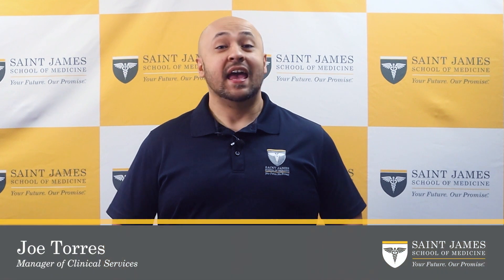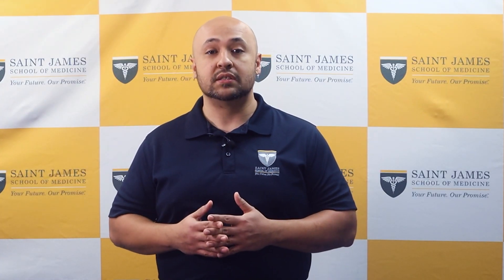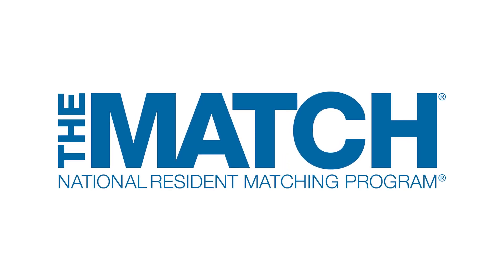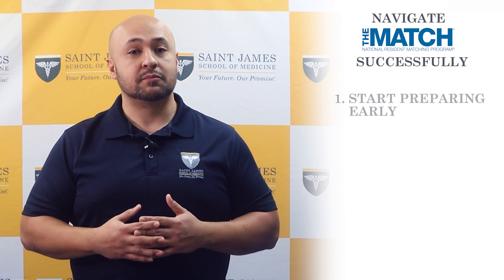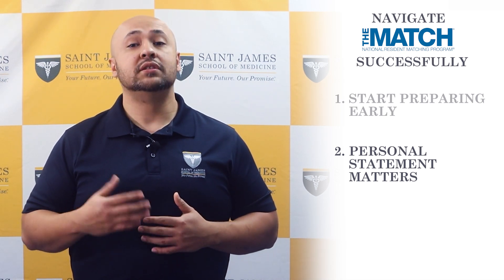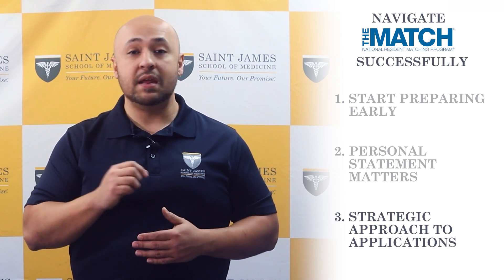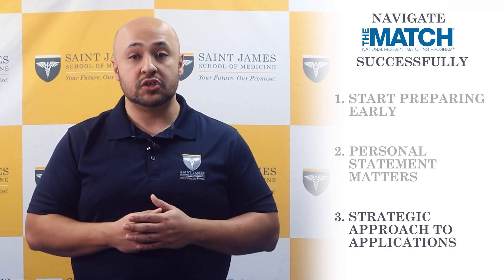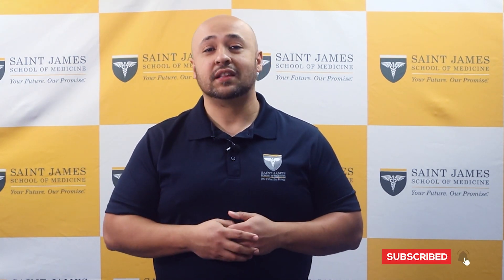THE Residency MATCH- Explained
In this video, we will be discussing what the residency match is, how it works, and what medical
students need to know to navigate the process successfully.
Let's start with the basics. After completing medical school, aspiring physicians must complete a
residency program to receive specialized training in their chosen field of medicine. The residency is a period of intense training that typically lasts between three and seven years, during which time the resident will work closely with experienced physicians to learn the skills necessary to practice
independently.
The residency match is the process by which medical students apply for and are assigned to residency programs. The match is a nationwide system that is managed by the National Resident Matching Program (NRMP) and is designed to ensure that all residency positions are filled fairly and efficiently.
So how does the match work? The process begins in the fall of a medical student' final year, when they begin applying to residency programs. Students can apply to as many programs as they like, but they must do so through the Electronic Residency Application Service (ERAS), which is a centralized system that allows students to submit their applications to multiple programs at once.
Once applications have been submitted, residency programs review them and invite selected applicants for interviews. These interviews typically take place between November and January and are a critical part of the selection process.
During interviews, applicants have the opportunity to learn more about the program and to
demonstrate their qualifications and fit for the position.
After interviews have been completed, applicants and programs submit their ranked preferences to the NRMP. This is where the matching algorithm comes into play.
The algorithm takes into account the preferences of both applicants and
programs and attempts to assign each applicant to the program that is highest on their list of
preferences and that also has an available position.
On Match Day, which typically occurs in mid-March, applicants and programs receive their match results simultaneously. Students who have matched to a program will receive a letter of acceptance, while those who did not match will enter into the Supplemental Offer and Acceptance Program (SOAP), which is a process that allows unmatched applicants to apply for remaining positions.
So what do medical students need to know to navigate the match successfully? First and foremost, it is important to start preparing early. Students should begin researching programs and specialties well in advance of the application process, and they should also be proactive in seeking out opportunities to gain relevant experience and make connections in their field of interest.

Another important aspect of the match is the personal statement. This is the student's opportunity to showcase their unique strengths and qualifications and to demonstrate why they are a good fit for the program. Students should take the time to carefully craft their personal statement and to have it reviewed by a trusted mentor or advisor.
Finally, it is important for students to be strategic in their approach to the match. While it may be
tempting to apply to as many programs as possible, it is important to focus on programs that are a good fit for the student's interests and qualifications. Additionally, students should carefully consider the location, culture, and other factors that may impact their experience in the program.
The residency match is a critical step in the journey to becoming a physician. It is a complex and
competitive process, but with careful preparation and a strategic approach, medical students can
successfully navigate the match and secure a position in their desired residency program. Here at Saint James School of Medicine, we are proud of our more than 600 graduates who have successfully matched into the residency of their choice in the United States. I would also like to wish you the best of luck in your own residency match journey.